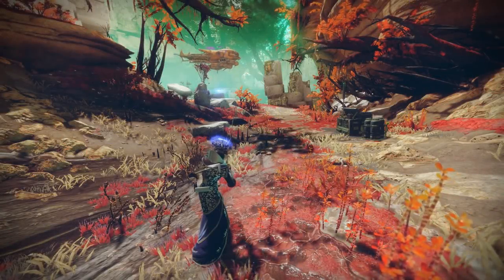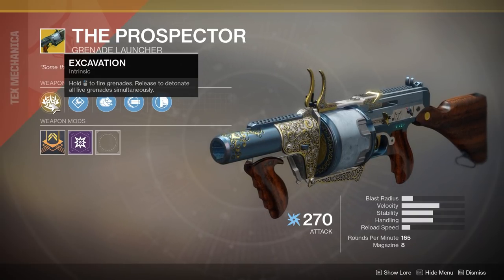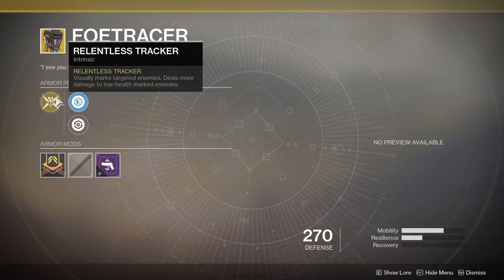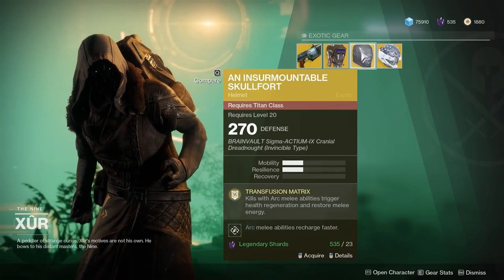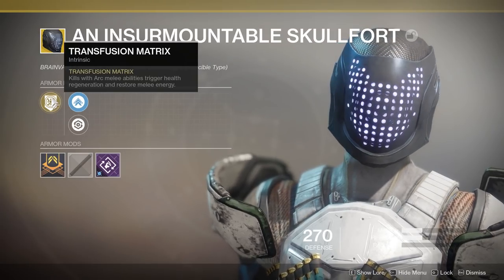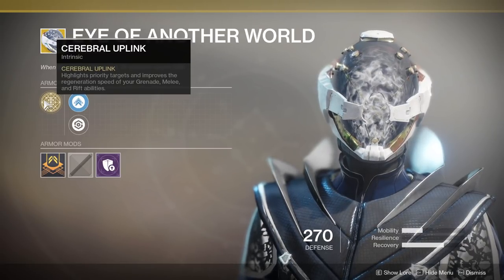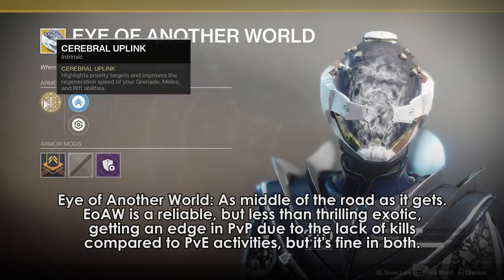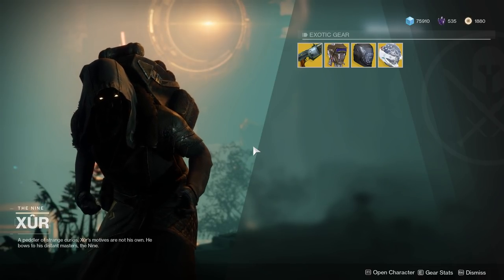Destiny 2: Xur, the Exotic Vendor - Week 9 Armor & Weapon Recommendations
Xur wants you to protect your head this week.  I'll be over here, celebrating about the new reset time.

Datto Weekly Update:

Think I'm gonna just do an update for the channel in general in a video.  If not over the weekend, then sometime soon, I haven't done one in a while, not since I moved to Seattle.  Don't really have too much to say right now anyway.

Destiny commentaries are gonna be slowing down in the next couple of weeks because I'm out of stuff to discuss that would still actually be relevant to discuss at this point.  We have a bunch of news via these reveal streams coming up though, so we'll have something to talk about every week for the next weeks leading up to the expansion, which is nice.

Also gotta say it was pretty heartwarming seeing the response to the WoW video.  I know it's a WoW video and stuff and people don't really care about WoW on this channel, but seeing that people were just showing up anyway to listen to me ramble about something was a nice change of pace from the barrage of shill comments I tend to focus on.  Not to mention it's doing pretty well in terms of viewership too, which is a real surprise, I thought that was a 20k video at most.  I guess people really are sick of Destiny at this point, huh?

It got me thinking to a possible transition into other games on the channel.  The problem is that I'm very commentary focused and it appears that you guys like hearing my thoughts on stuff in general.  Transitioning from a Destiny commentary channel into a variety gameplay channel probably wouldn't work though, people don't show up here for the gameplay for the most part.  So, that means I'd have to figure out a way to do more variety commentary style stuff.  Which is a challenge for sure.  I'd still like to do more variety gameplays where I can just do stuff for fun, but I'd have to sprinkle that in over time.  A lot of soul-searching needs to happen in the near future because as soon as January hits, Destiny is gonna be full on snoozefest if things continue the way they are now.

But yeah, I'll probably have an actual channel update some time soonish.

Until then.